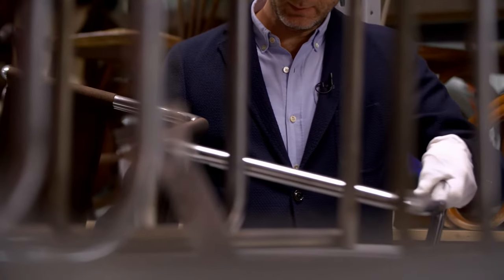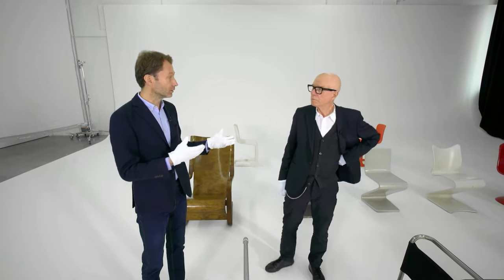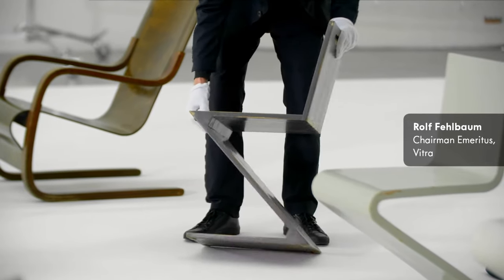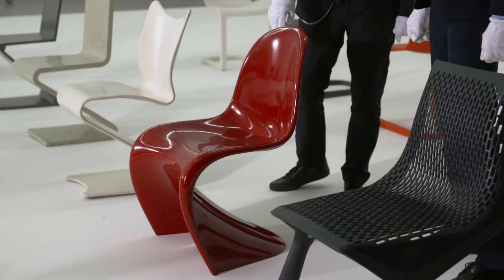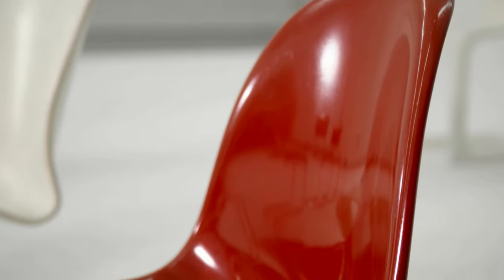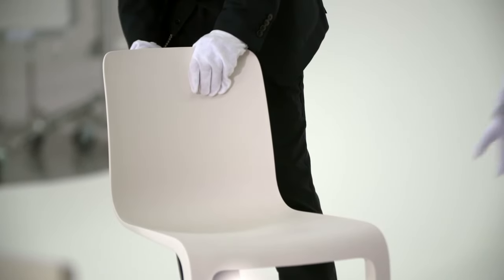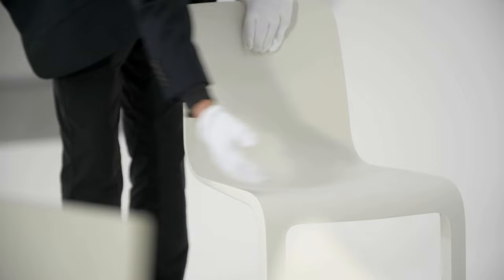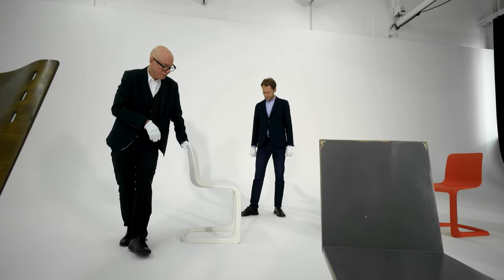The Evolution of the Cantilever Chair with Rolf Fehlbaum & Mateo Kries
The Vitra Design Museum holds one of the largest collections of furniture and design objects worldwide. The collection is actively used in the daily work of Vitra to support research and prototyping, while the museum itself is dedicated to the presentation of exhibitions on both historical and contemporary topics that examine design's relationship to architecture, art and everyday culture.

Rolf Fehlbaum, Chairman Emeritus of Vitra, and Mateo Kries, Director of the Vitra Design Museum, discuss the innovative typology of cantilever seating.